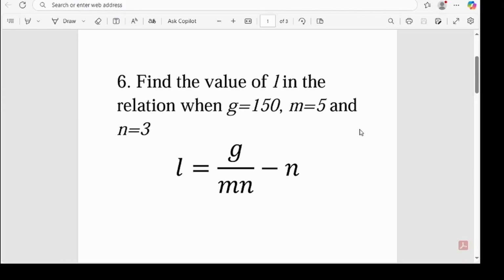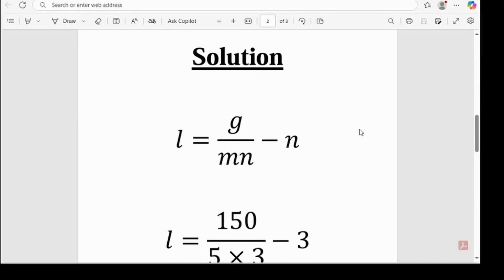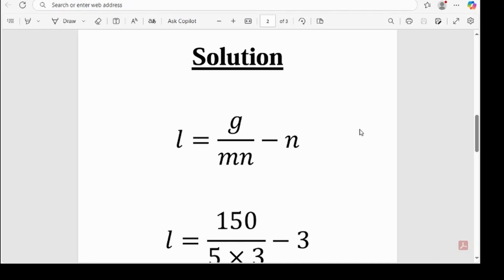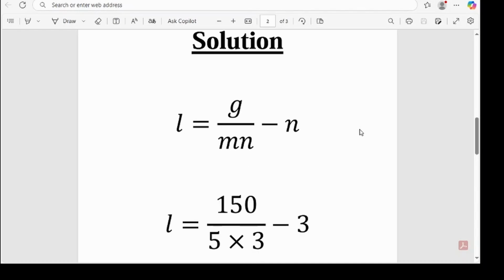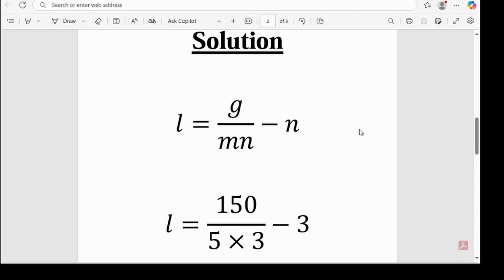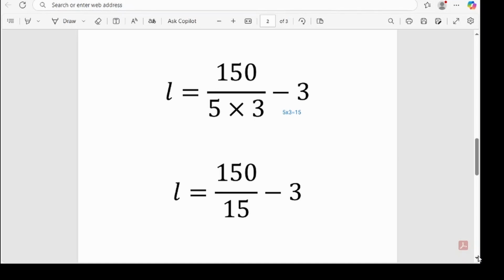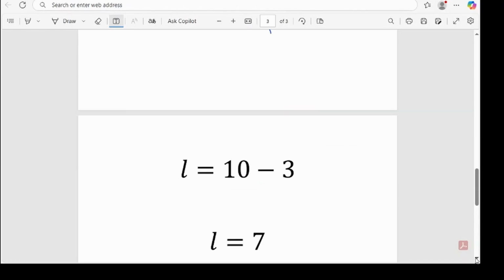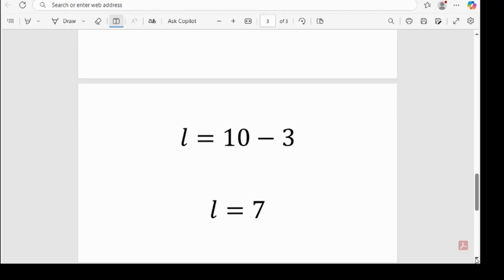MATHEMATICS || SUBSTITUTION INTO FORMULAE || SERIES 26